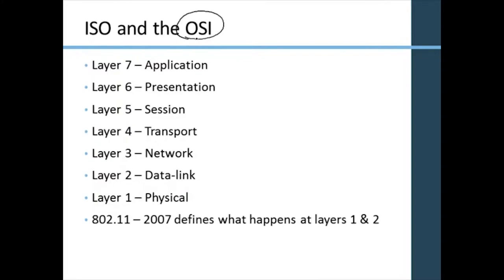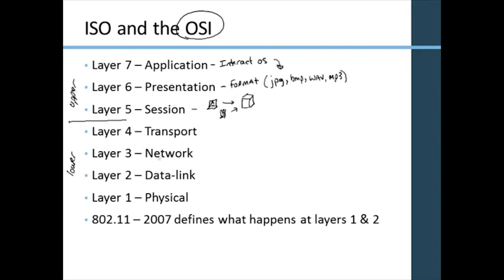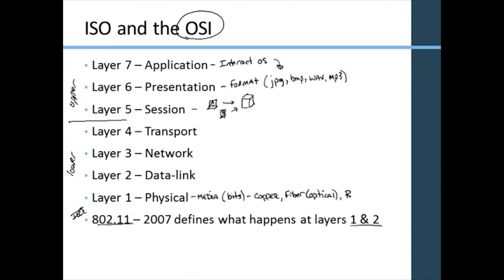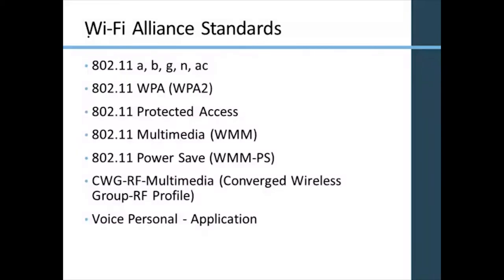VMware Ultimate Bootcamp vSphere 4 | John Academy